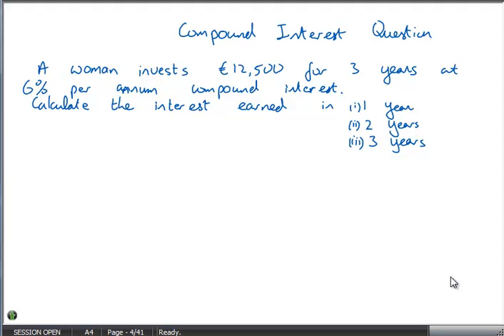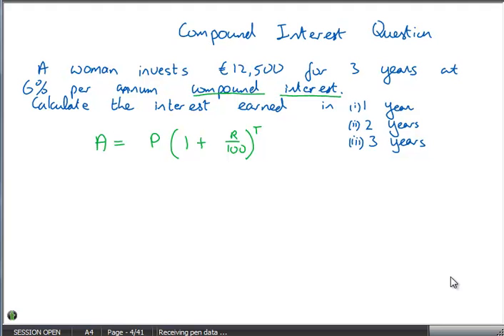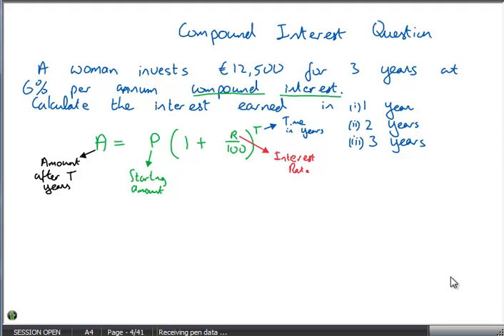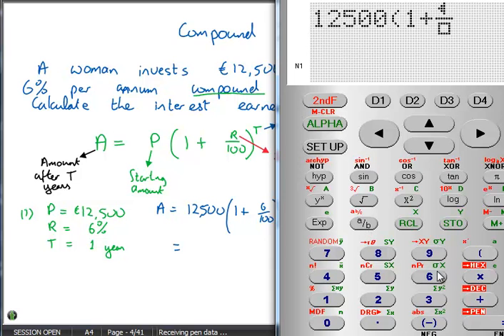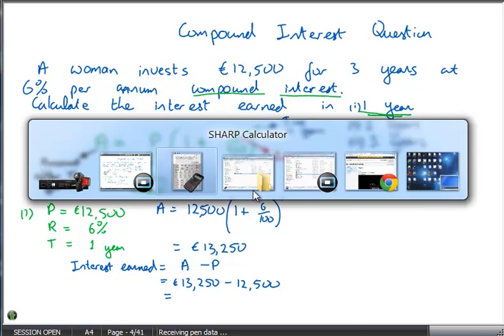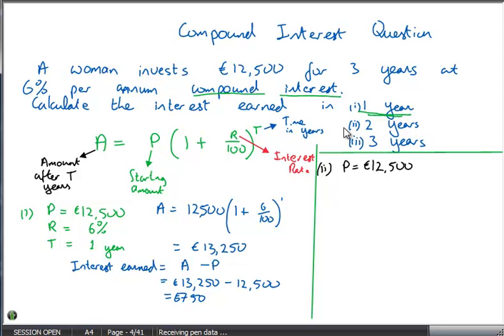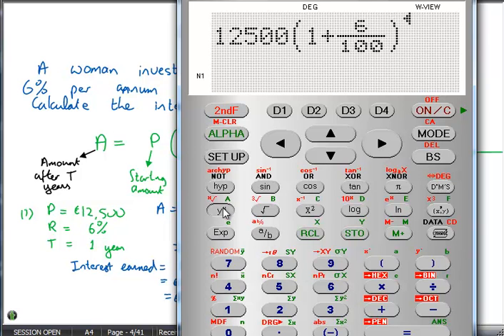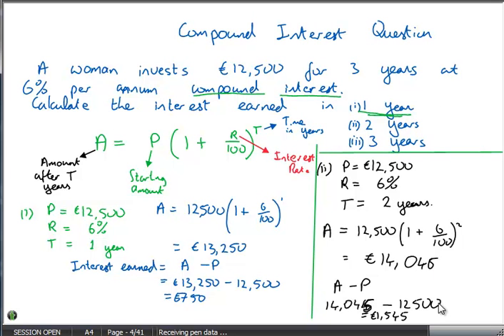Compound Interest worded